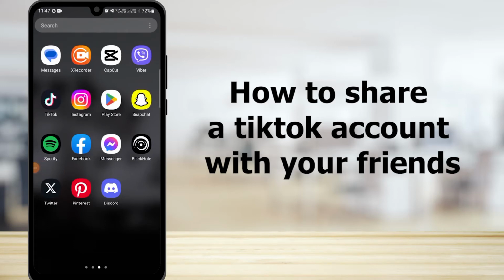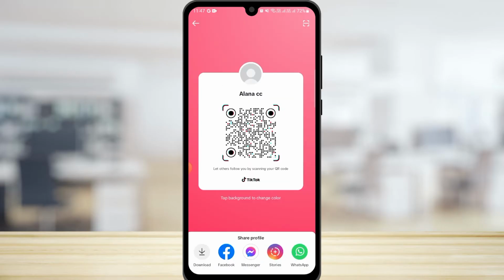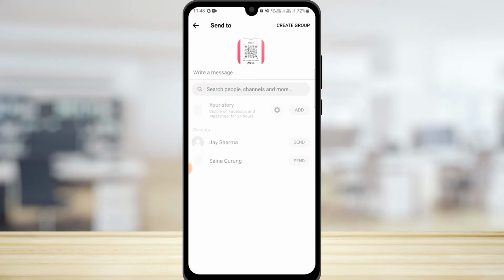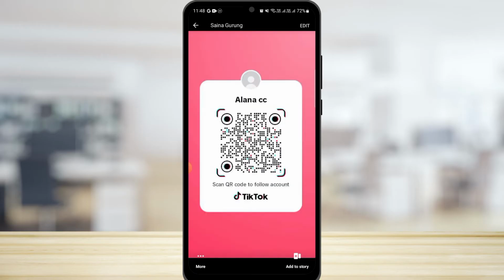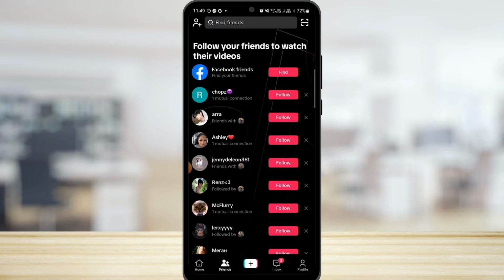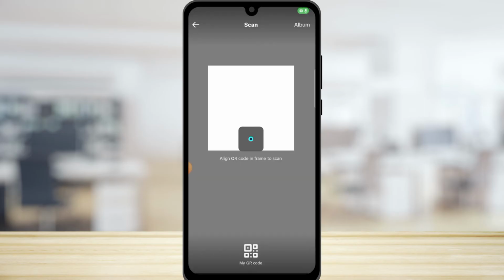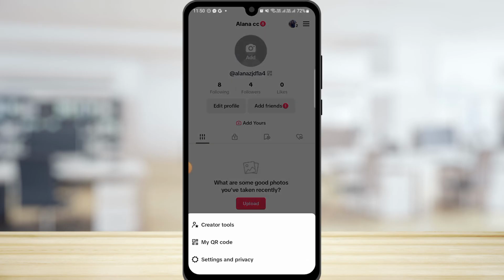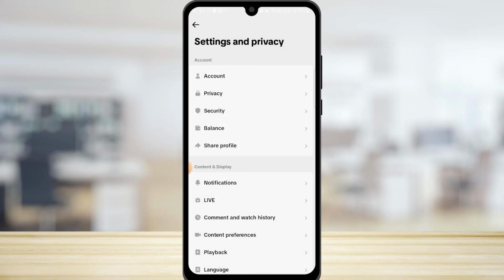How to Share a TikTok Account with Your Friends | Build a TikTok Community Together! 👥🎵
Want to connect with your friends on TikTok and build a supportive community? Learn how to easily share your TikTok account with your friends in this step-by-step guide! Embrace the fun of collaborating, engaging, and creating together on the popular social media platform.

🔍 Discover the simple steps to share your TikTok account with friends:

Step 1: Open TikTok App 📲
Launch the TikTok app on your device and log in to your TikTok account using your username and password.

Tap on the "Profile" icon (silhouette) located at the bottom right corner of the screen to access your TikTok profile.

Step 3: Navigate to Account Settings ⚙️
Tap on the three dots (...) or the settings gear icon at the top right corner of your profile page to enter your account settings.

Step 4: Switch to a Personal Account 🙋‍♂️
If you are currently using a private or creator account, switch to a personal account. A personal account allows your friends to easily follow and engage with your content.

Step 5: Share Your TikTok Username 📬
Share your unique TikTok username with your friends. They can search for your username in the TikTok app and tap on the "Follow" button to start following your account.

Step 6: Encourage Engagement ❤️💬
Encourage your friends to engage with your TikTok videos by liking, commenting, and sharing them with their followers. Interaction boosts your video's visibility and helps foster a strong TikTok community.

Step 7: Collaborate and Create Together 🤝🎬
Explore fun collaborations by creating duets or side-by-side videos with your friends on TikTok. Show your creativity, build connections, and have a blast together!

💡 Pro Tip: Make it even easier for your friends to find your TikTok account by sharing your TikTok QR code or scanning theirs to instantly follow each other.

TikTok account sharing, TikTok community building, TikTok collaboration, TikTok engagement strategies, TikTok QR code, TikTok profile settings, TikTok social connection, TikTok video collaboration, TikTok username sharing.